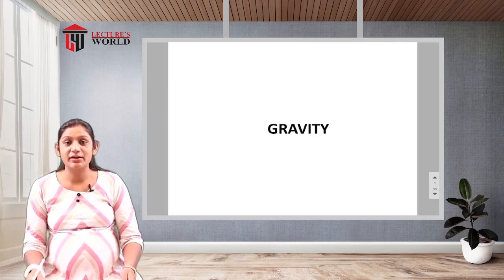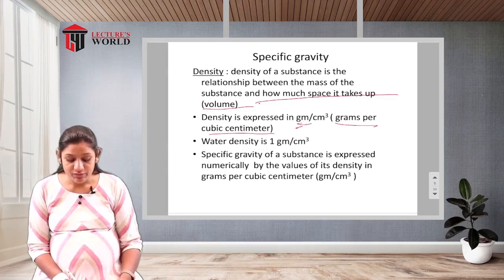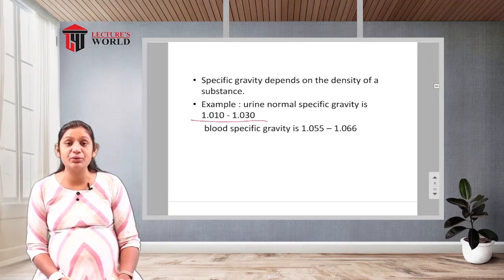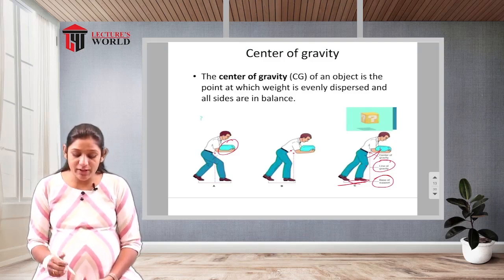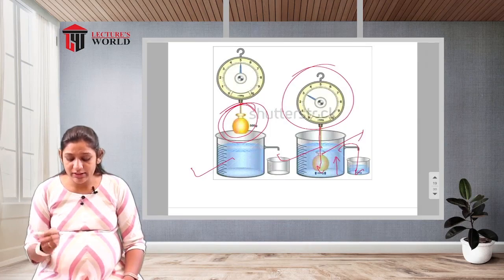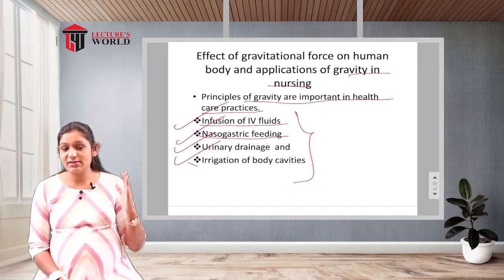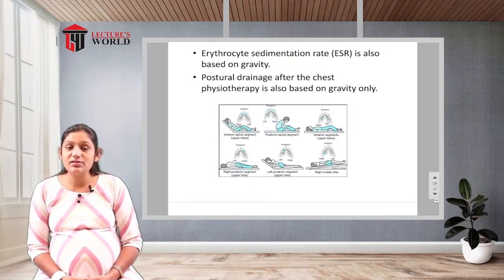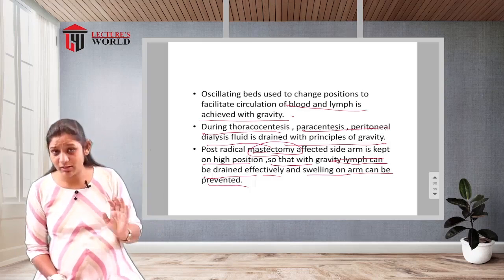Post Basic 1st Year-Bio Physics - Gravity